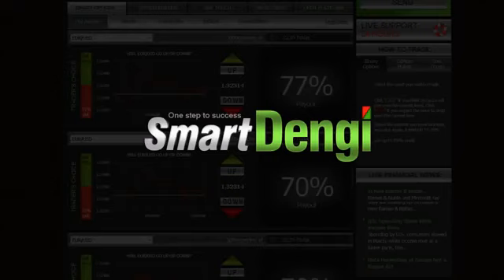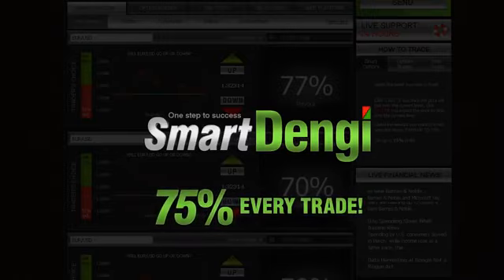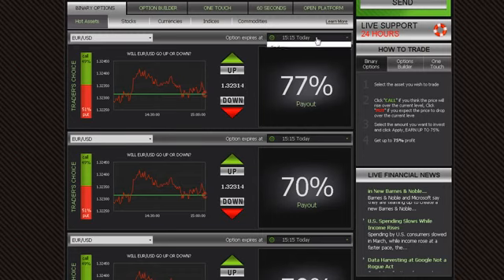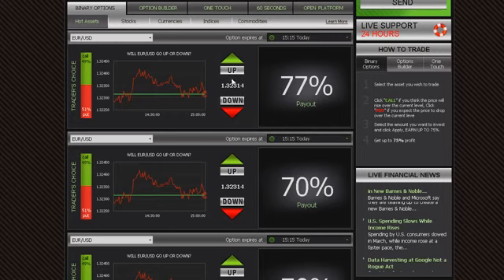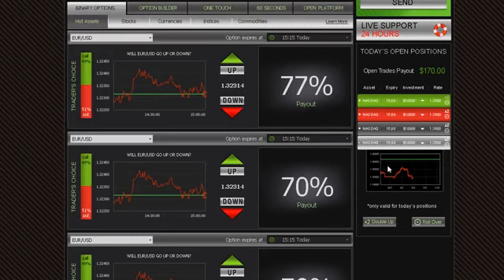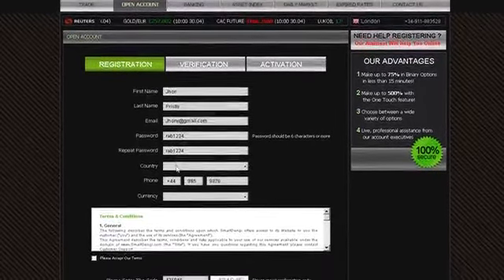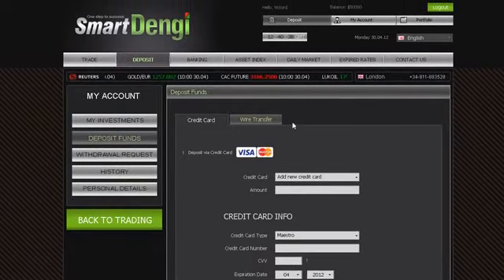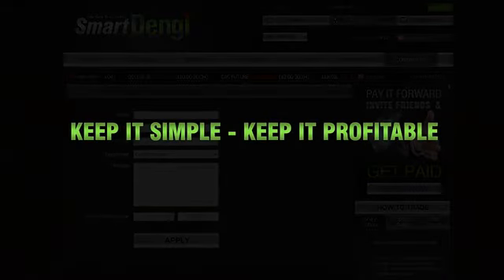PayPal Binary Options Trading Brokers i.e. GOptions, Plus500, 24Option, Banc de Binary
Trading Gold with Binary Options Platforms i.e. GOptions, Plus500, 24Option, Banc de Binary - The binary options brokers is designed to guide binary options traders in their quest to find the right forex broker. The information on forex brokers is actively maintained by binary options brokers staff, who research and monitor the listed forex brokers on a daily basis.

Trading Gold with Binary Options Platforms i.e. GOptions, Plus500, 24Option, Banc de Binary - None can trade the binary options market by himself or herself. In order to trade in this currency market every forex trader need to find a good and reliable forex broker. However, all binary options brokers are not honest and offer good services. Some of them are only cons and making binary options trader fool. A binary options trader can check a forex broker is good or scam on the basis of some characteristics.

If you are a binary options trader this service will be a perfect guideline to get a good forex broker and also a good forex robot to help you make money trading forex. Some binary options brokers provide various payment methods such as Paypal, Mastercard, Bank transfer, Perfect Money, Credit card etc. you may call them professional and reliable. - Trading Gold with Binary Options Platforms i.e. GOptions, Plus500, 24Option, Banc de Binary

Forex and binary options are the best spot for money investment and many people are gaining lots of profits through foreign exchange rate arbitrage, it is also considered the best way to make a lot of money online from home. Binary options broker may be confused sometimes with forex brokers, while both are into currency trader are completely two different investment models. - Trading Gold with Binary Options Platforms i.e. GOptions, Plus500, 24Option, Banc de Binary